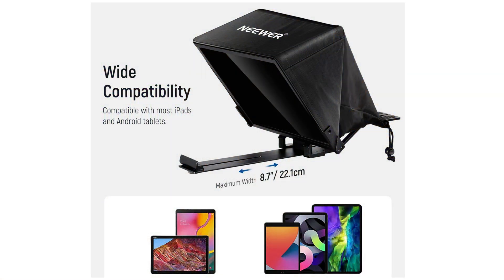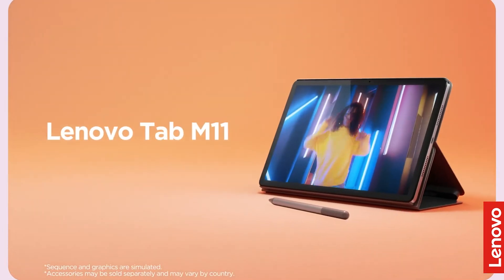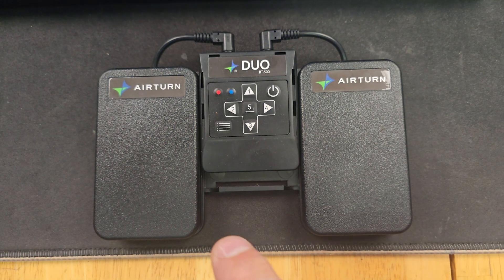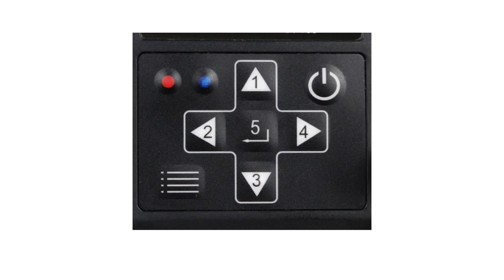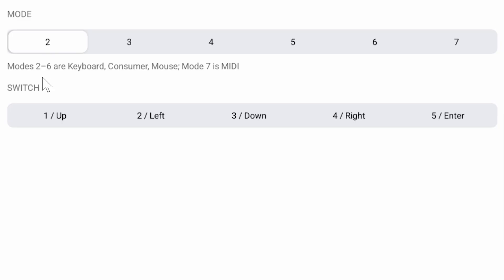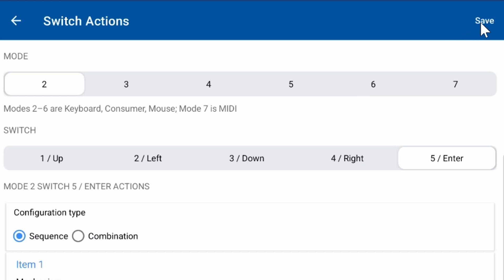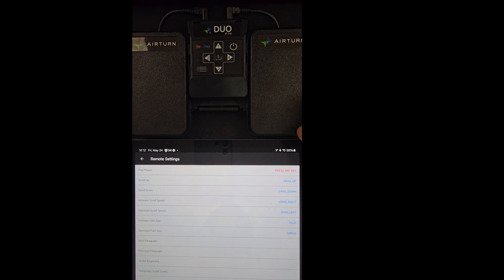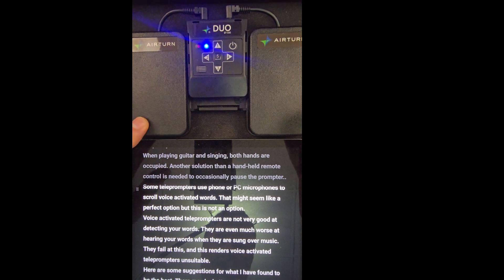Hands Free using Airturn Duo 500 with Elegant Teleprompter and Neewer X14 | MidiMakerTV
Program the Airturn Duo or Quad 500 to work with the Elegant Teleprompter. This is well suited for people who need a hands free teleprompter so they can sing, play an instrument with their hands and read lyrics from a teleprompter. This is useful for any application where a hands-free teleprompter is necessary. Stop and start the teleprompter with your feet. Speech activated teleprompters do not always work reliably and for this reason this video was made.

Using Neewer X14 teleprompter hardware, with the Elegant Teleprompter app and using the Airturn Duo 500 (or the Airturn Quad 500) silent foot pedal to pause, start, rewind, increase and decrease speed on the Elegant Teleprompter app.

NEEWER Teleprompter X14 with RT-110 Remote & APP Control (Bluetooth Connection via NEEWER Teleprompter App), Portable No Assembly Compatible with iPad Android Tablet, Smartphone, DSLR Camera

For some reason I could not locate the "authentic" Elegant Teleprompter in the App Store. BEWARE OF FAKES overpriced and lacking features and stability!

I hope my effort here to figure this procedure out for programming the Airturn Duo and choosing the right teleprompter hardware and software is helpful to save you a lot of frustration.

(If I claim the elegant teleprompter is available for IOS users, I am sorry for the misunderstanding.)
Alexa says Elegant Teleprompter has mobile apps available for both IOS and Android devices but I could not find authentic ones for IOS.

Best!
RexRed ❤️❤️❤️